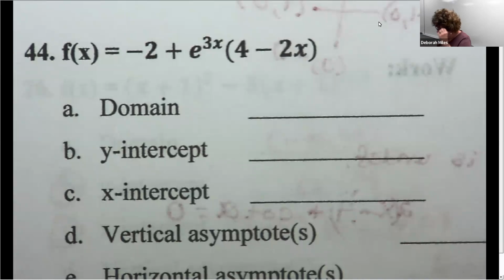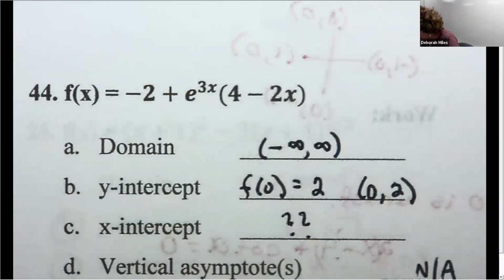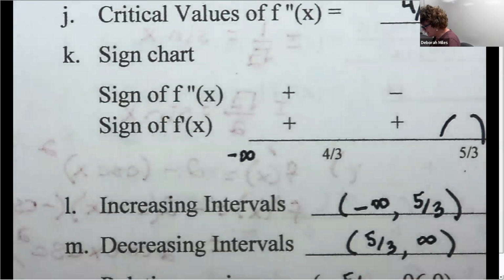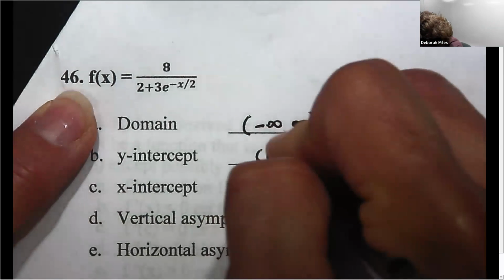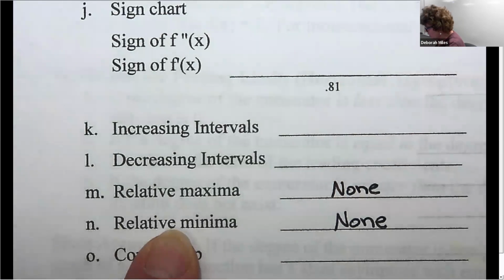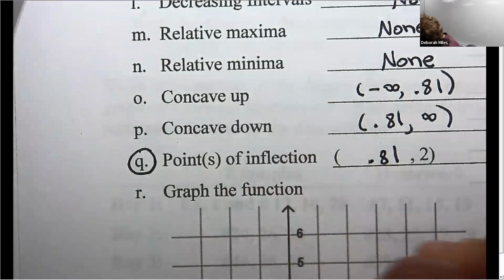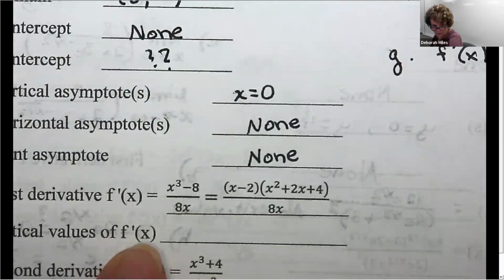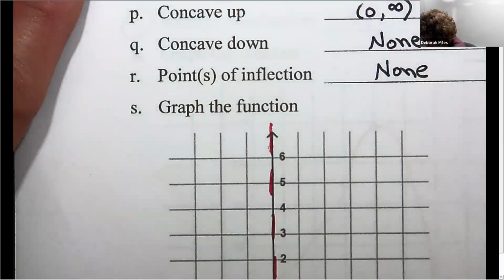1910 Section 4.6 Day 3